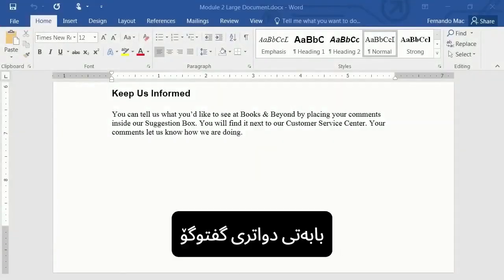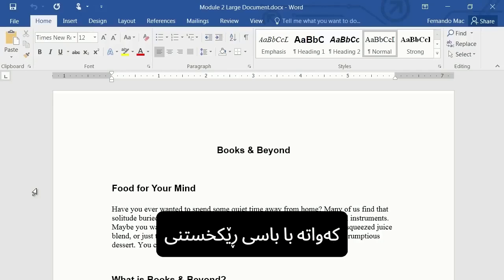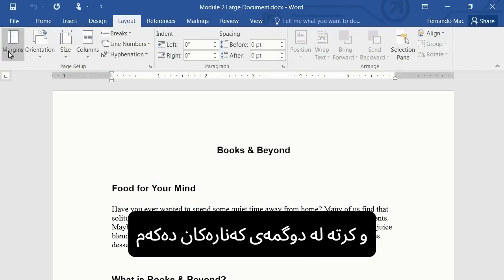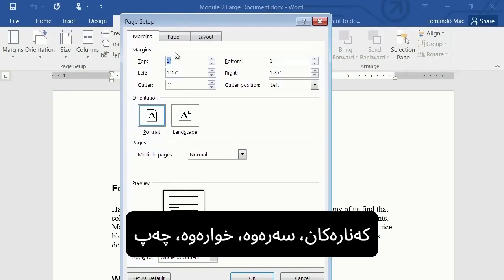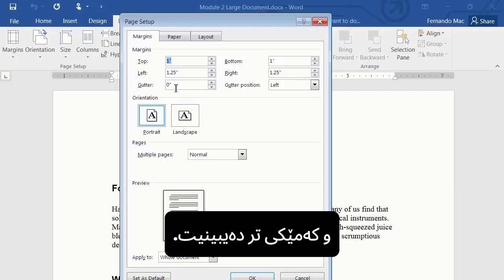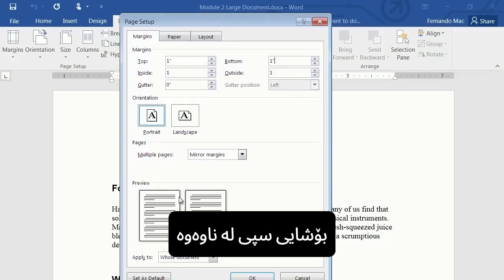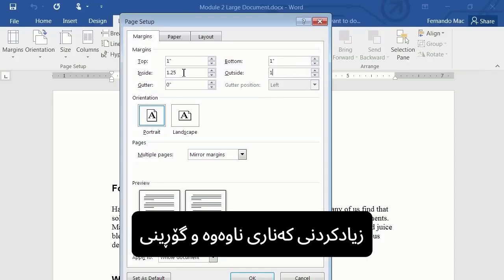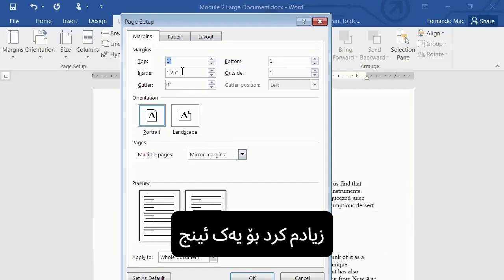Microsoft word Margins پەراوێزەکانی لاپەرەی ۆرد